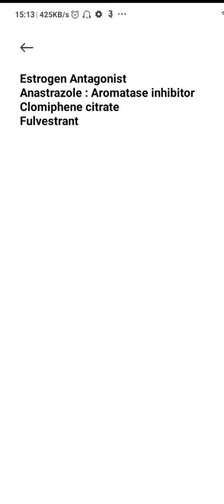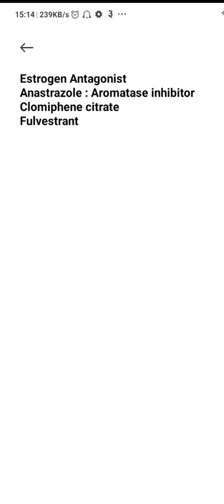SEX HORMONES PART 4 (ESTROGEN ANTAGONIST) PHARMACOLOGY USMLE JOURNEY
Hi, Aryan here. I recently started preparing for my USMLE STEP 1. I upload videos right after I finish the topic. Feel free to suggest topics or to give feedbacks. Cheers